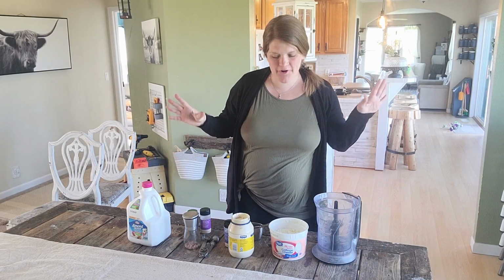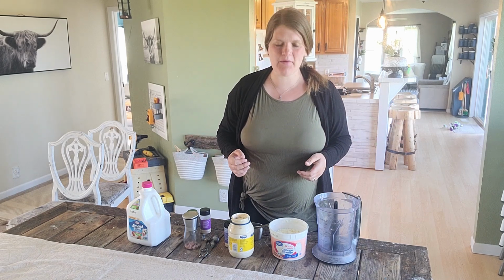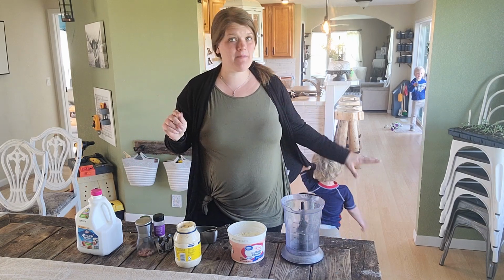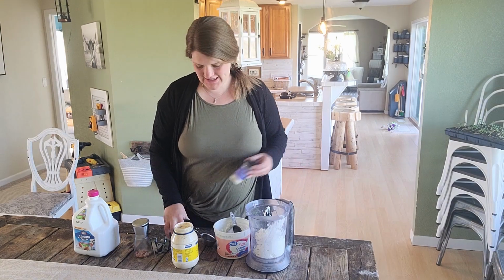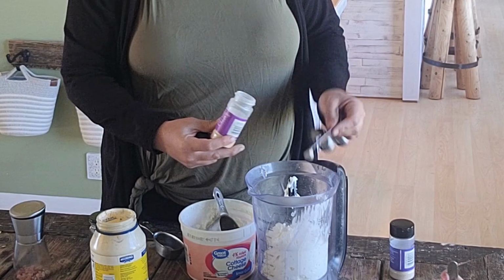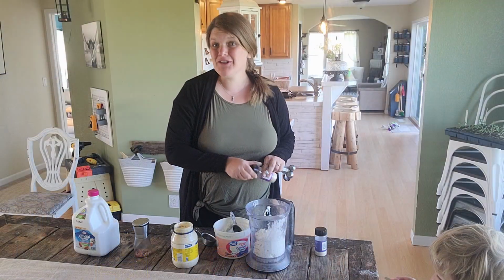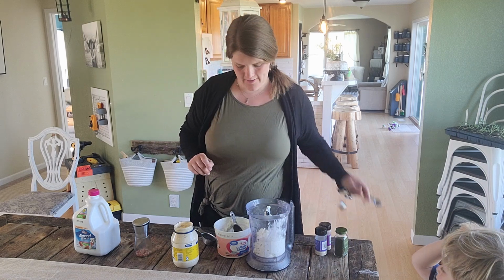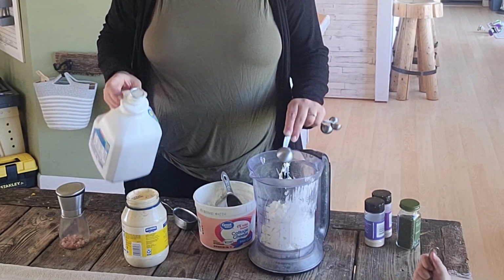Making a Simple Summer Dip | Cottage Cheese Dip | Trim Healthy Mama S or FP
Summer is finally here! And with summer comes summer grills, get-togethers, and potlucks. A perfect time for fresh veggies from the garden spread out with a delectable veggie dip. Yet we want something that is still healthy, in steps in the simple summer cottage cheese dip!

Grab those summer veggies, your blender, and a few simple ingredients and whip up one of my favorite Simple Summer Cottage Cheese dip.

Learn more about healing home by visiting our start page. You can also get my FREE cookbook!